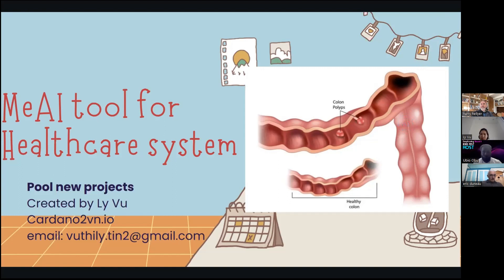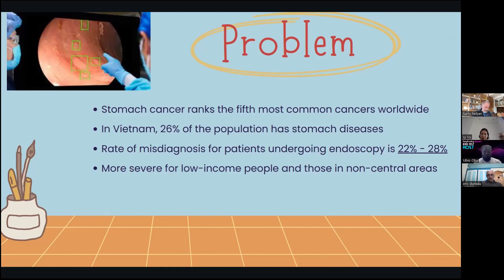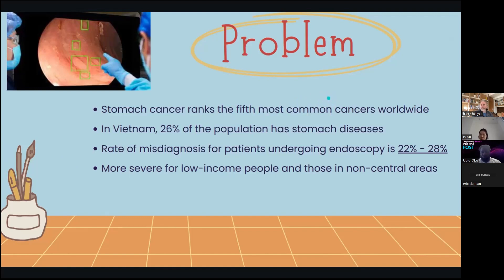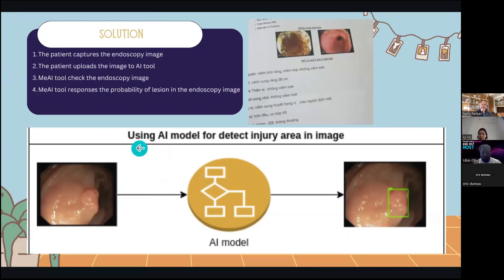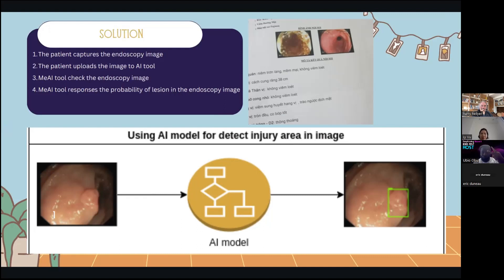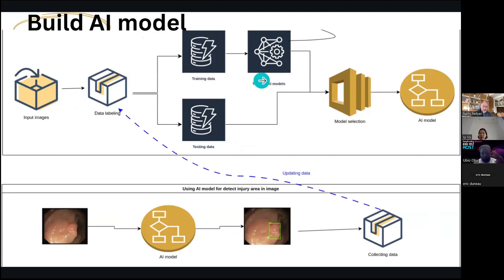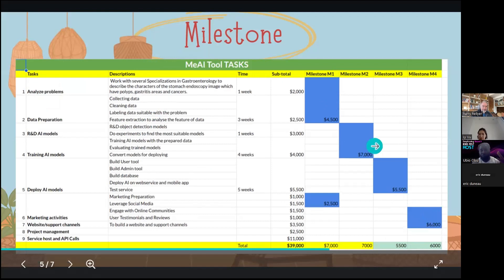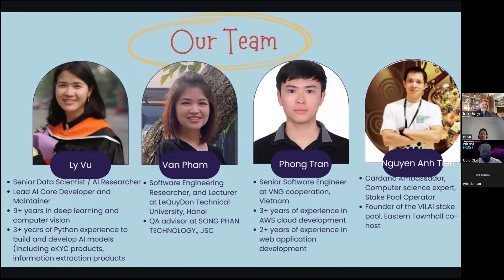MeAI tool for healthcare system - DeepFunding IdeaFest Round 3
Proposal Title:
MeAI tool for healthcare system

Proposal Description:
This tool is great valuable for low-income people and those living far from cities who cannot afford to go for regular check-ups or re-examination at the reputable medical centres. Funding Amount $ 0,000 The Problem to be Solved According to WHO, cancer is leading cause of death in the world and the number of cases is predicted to increase over the next decade. Training AI models With the selected AI models, we do training with our clean data. We also need to hire the resource for training AI models with a large number of image data.